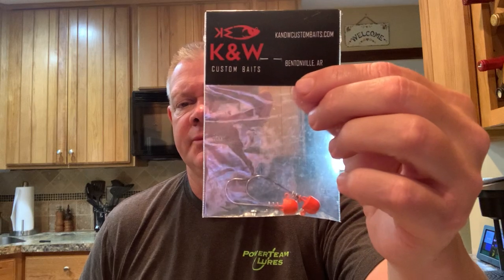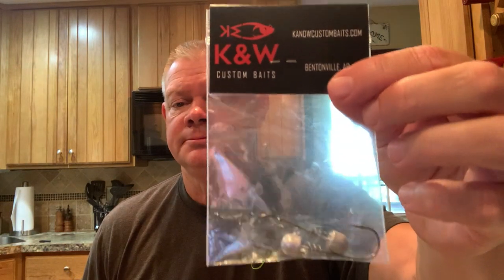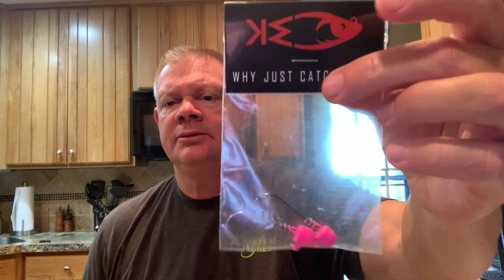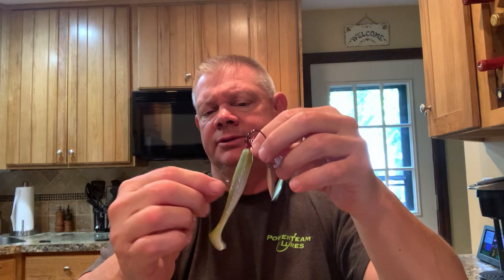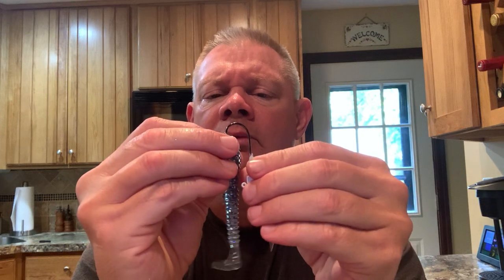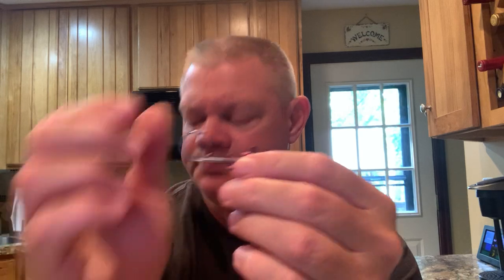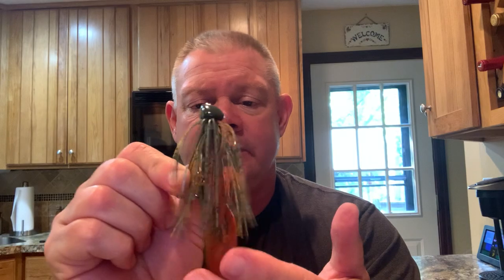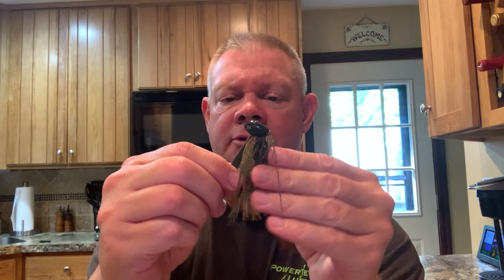Northeast Bass Fishing - New Sponsor! K & W Custom Baits Review!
Discussing bass fishing in the northeast, fishing NJ, NY, CT, and Vermont. Also looking at the local tournament scene and sharing tips and techniques for the area.